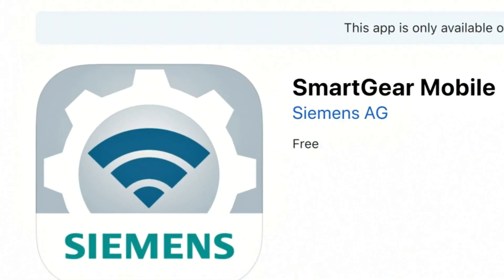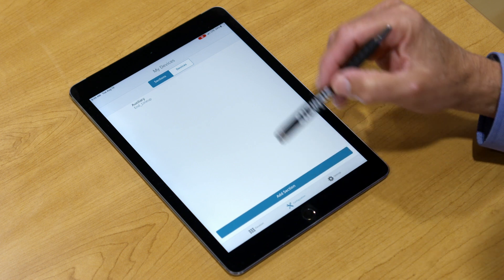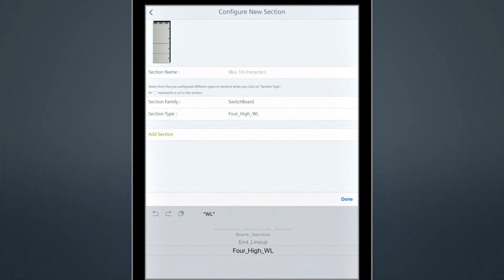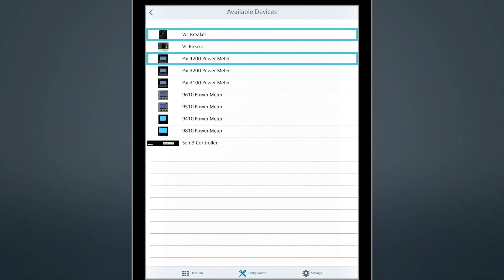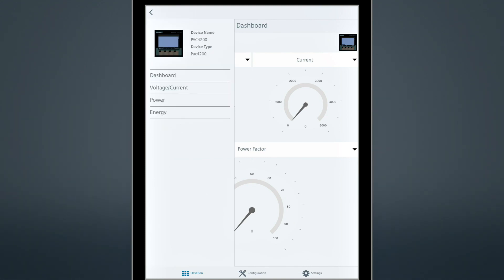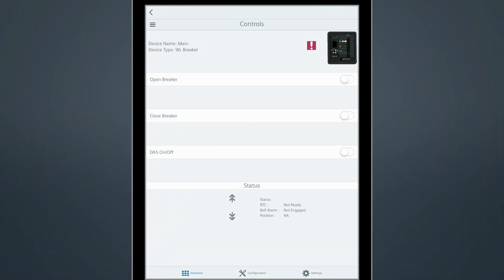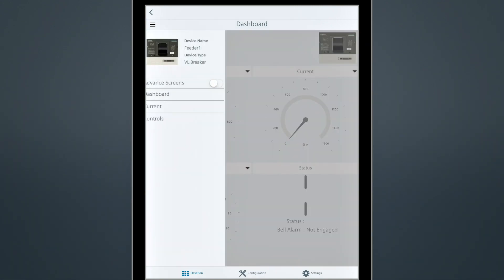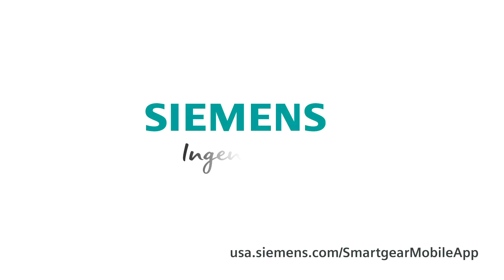Siemens Sm@rtGear Mobile Functional Overview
Siemens Sm@rtGear Mobile works with switchboards, low voltage switchgear, and power panels to allow a user to remotely monitor, configure, and control the equipment wirelessly or via hardwired connection using a mobile phone or tablet. This video shows step by step instructions and troubleshooting tips for setting up the app to interface with the gear.